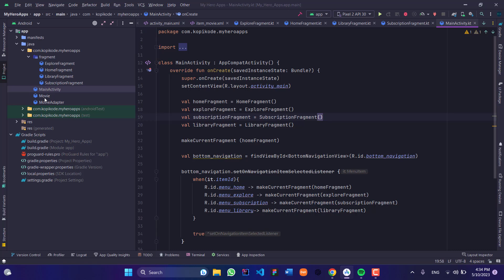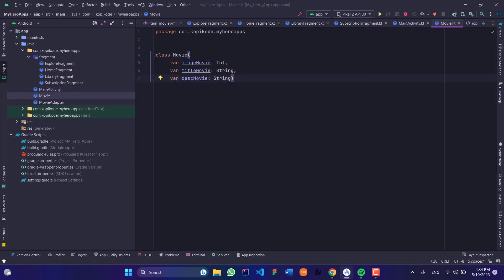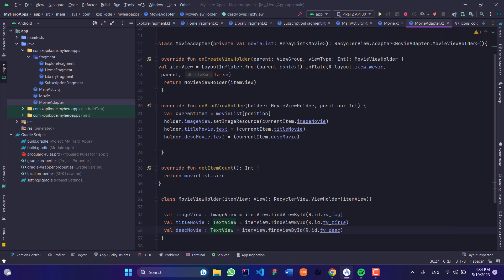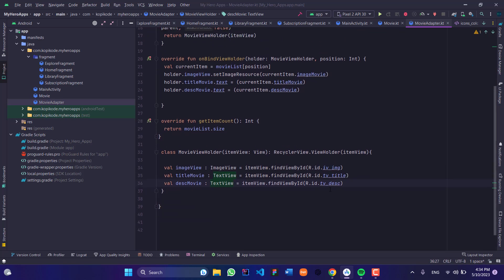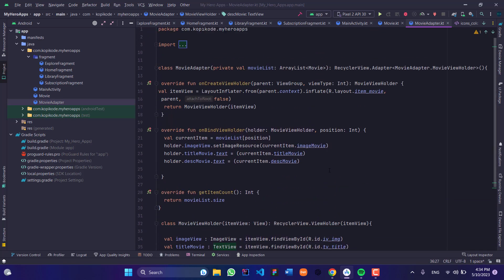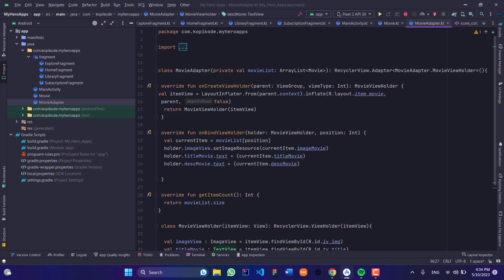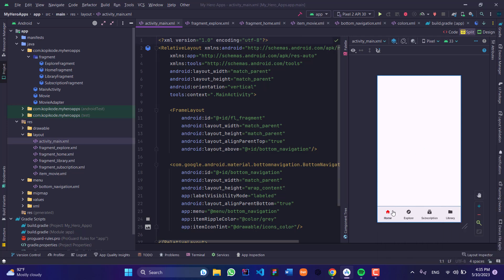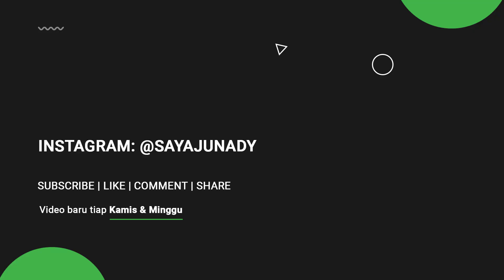BottomNavigationView + Fragment +RecyclerView | Kotlin Tutorial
- Bottom navigation merupakan komponen dalam aplikasi berupa kumpulan menu yang posisinya berada dibawah pada layar.

- RecyclerView adalah ViewGroup yang berisi tampilan yang sesuai dengan data Anda. ViewGroup sendiri juga merupakan tampilan, jadi Anda menambahkan RecyclerView ke tata letak dengan cara yang sama seperti menambahkan elemen UI lainnya.

- Fragment adalah sebuah reuseable class yang mengimplement beberapa fitur sebuah Activity. Fragment biasanya dibuat sebagai bagian dari suatu antarmuka.